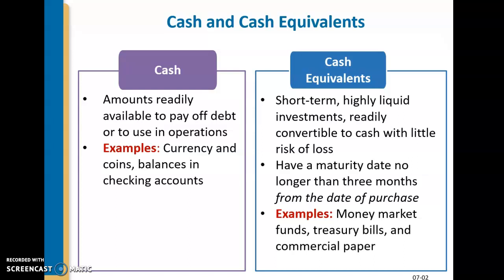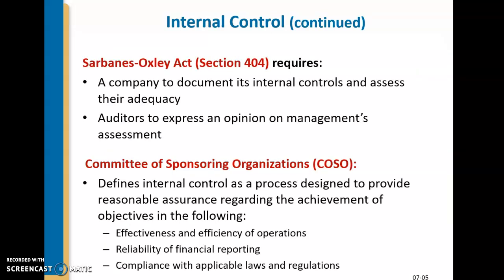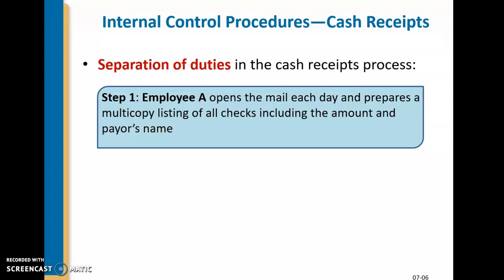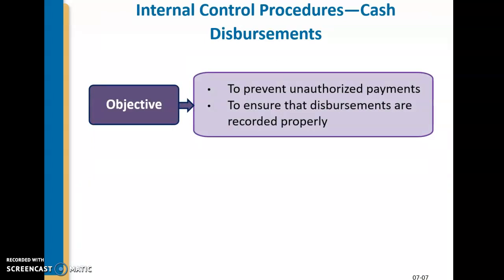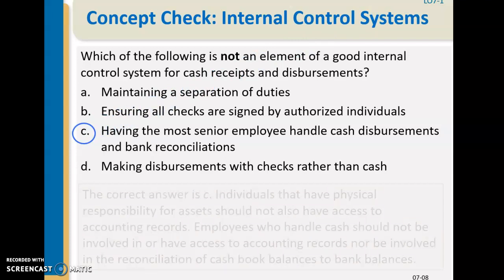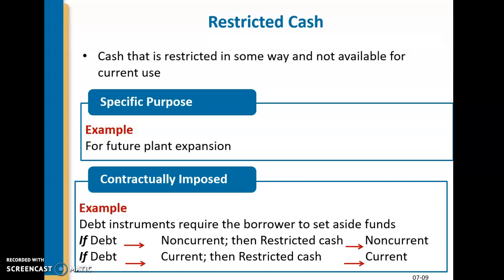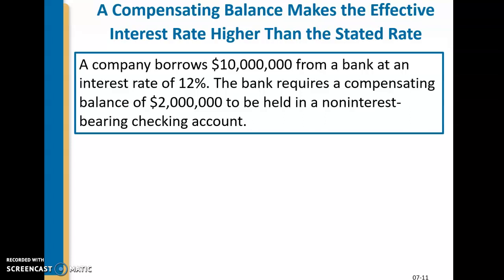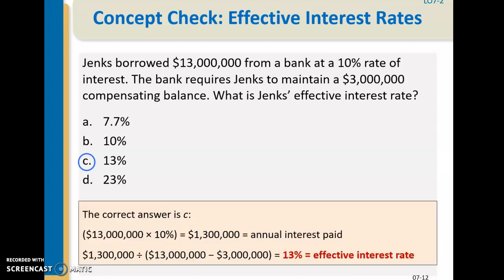ACCT 103 CH 7-1